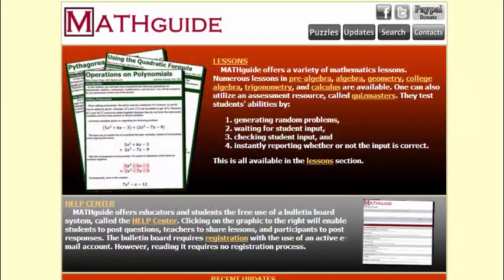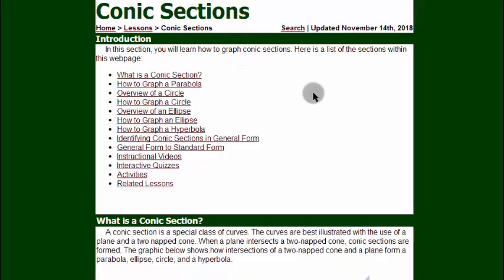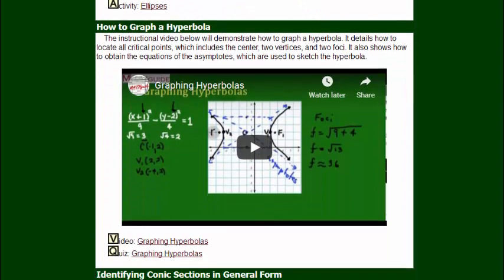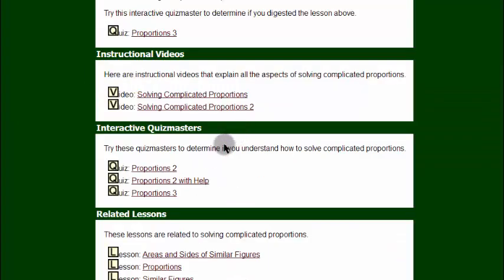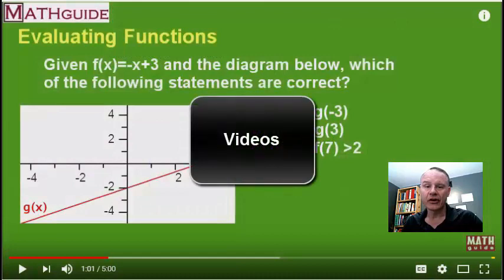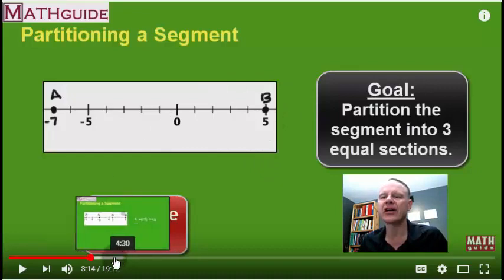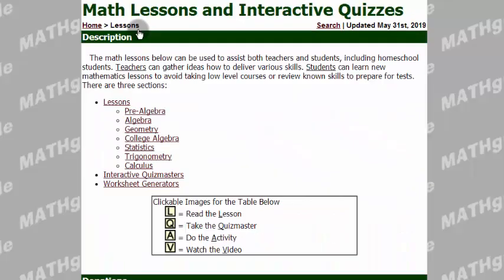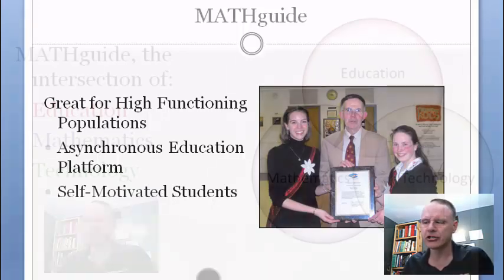The Educational Importance of Using MATHguide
This video demonstrates the importance of using MATHguide, the intersection of education, mathematics, and technology.  It describes the usefulness of its lessons, quizmasters, and videos.  It addresses assessment, feedback, student engagement, rigor, scaffolding, and enrichment.